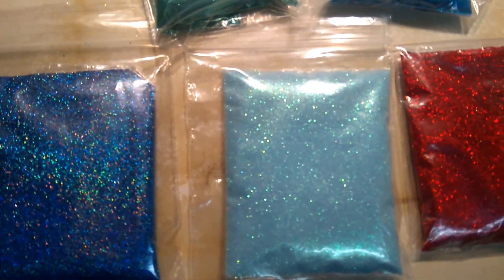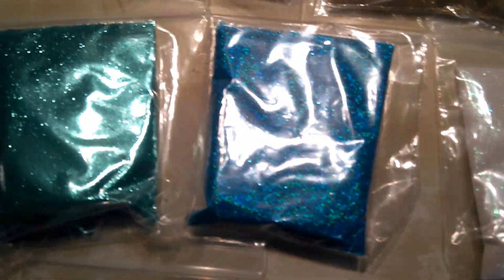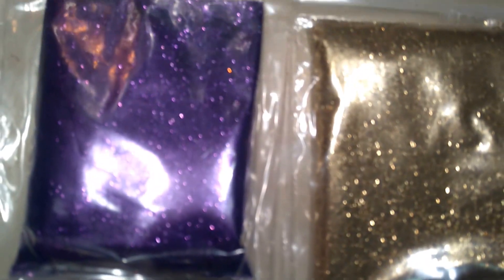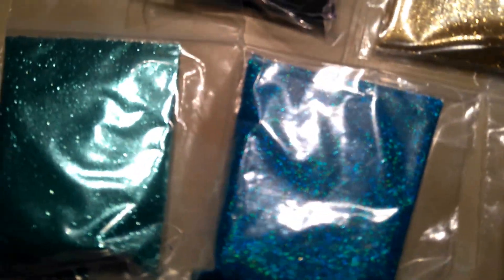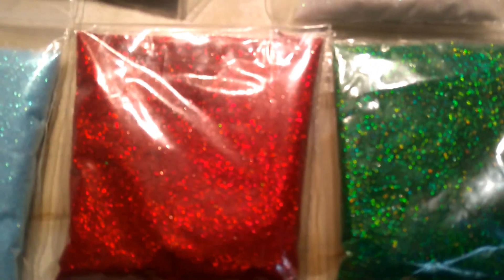Craft glitter haul by AnnieSpoonieCraft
Here is a short video if my new beautiful craft glitters I've just had back from eBay.
I'm hoping to do some glitter glasses for Christmas 🎄.